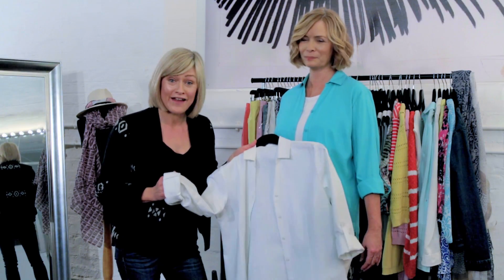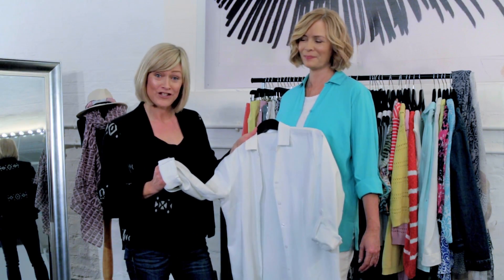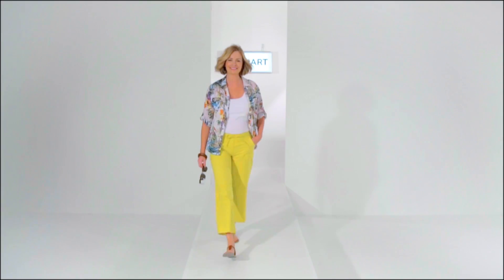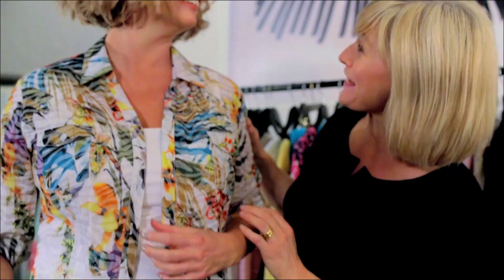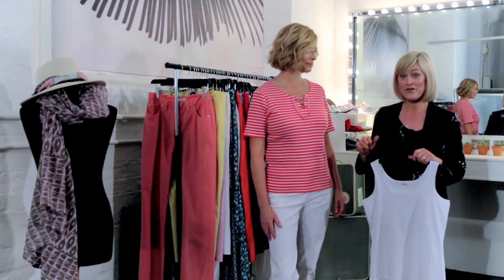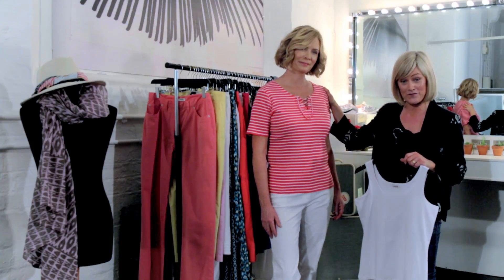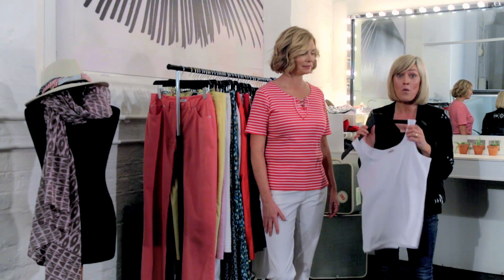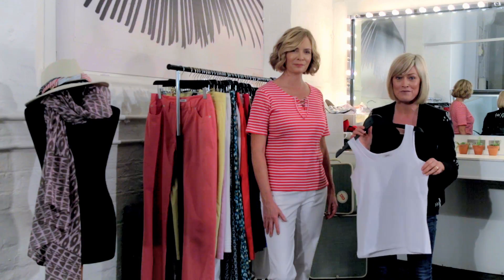Confident You - Holiday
Pick out essential pieces for your summer holiday!